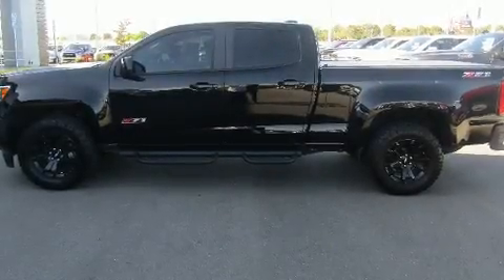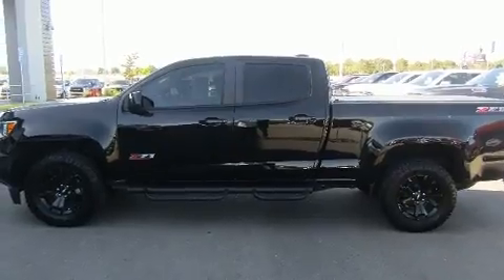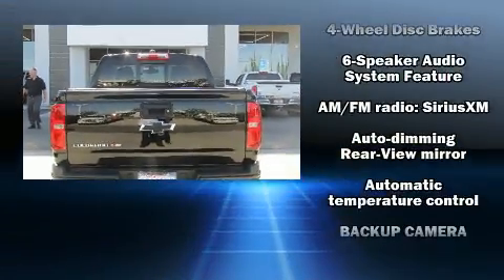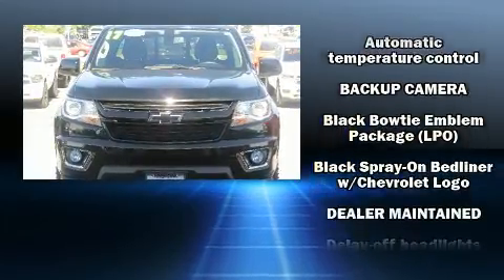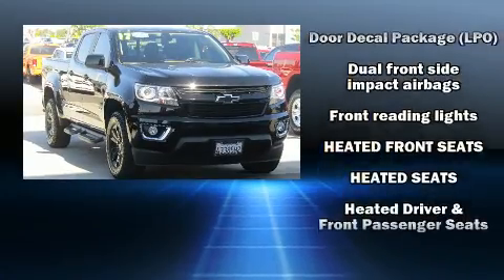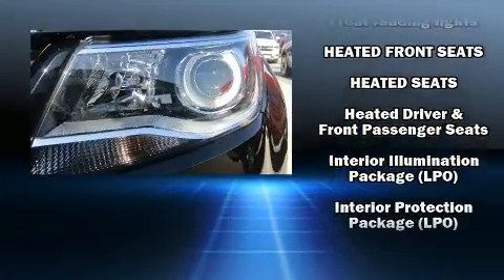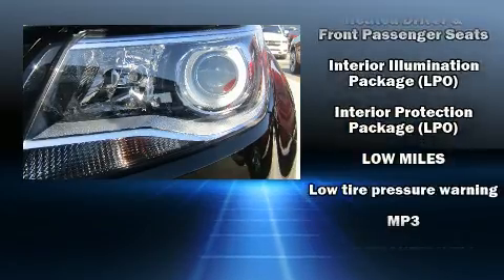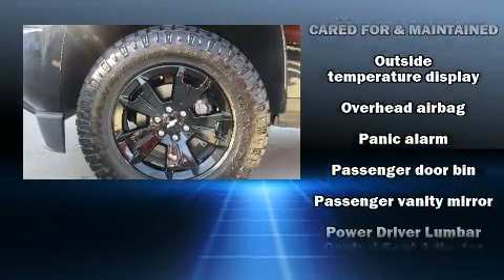2017 Chevrolet Colorado Z71 in Lancaster, CA 93534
Treat yourself to a test drive in the 2017 Chevrolet Colorado. This 4 door, 5 passenger truck just recently passed the 10,000 mile mark! It features an automatic transmission, rear-wheel drive, and a refined 6 cylinder engine. Chevrolet infused the interior with top shelf amenities, such as: a power seat, an automatic dimming rear-view mirror, heated seats, air conditioning, tilt steering wheel, power door mirrors, and remote keyless entry. With side curtain airbags supplementing the rest of the safety network, you can be assured that you and your passengers will experience top-tier protection. We pride ourselves in consistently exceeding our customer's expectations. Please don't hesitate to give us a call.